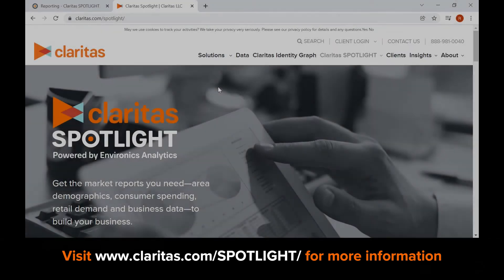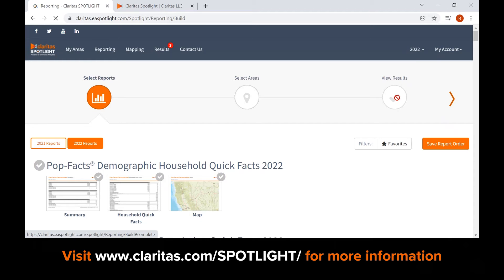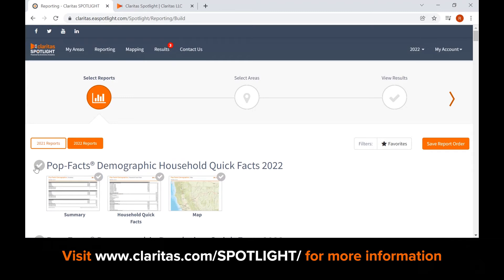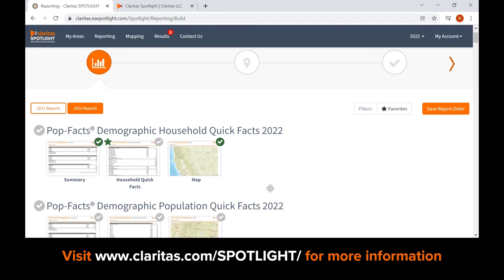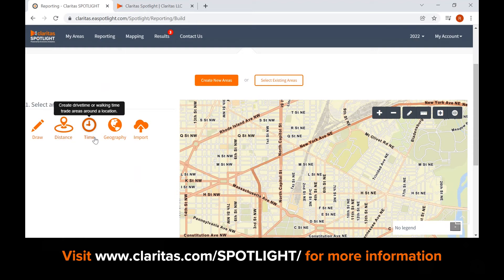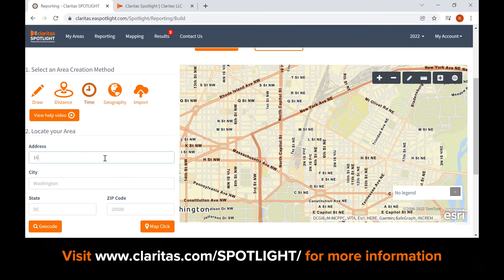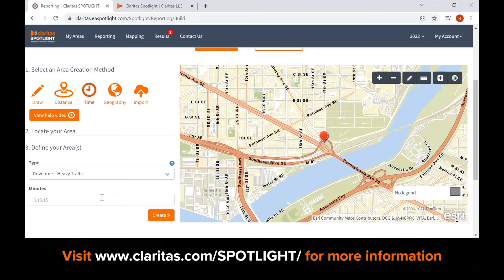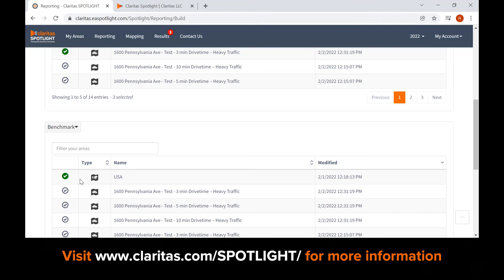Claritas SPOTLIGHT - How To Create Demographic Reports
Claritas SPOTLIGHT is a fast, easy way to get reliable market information. In this seven minute video we go through the three step process for creating demographic reports.